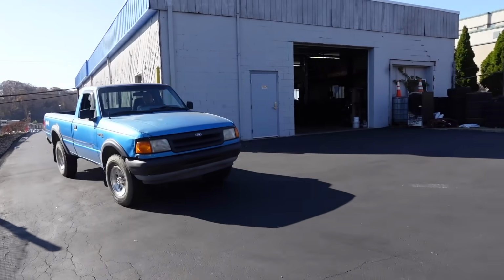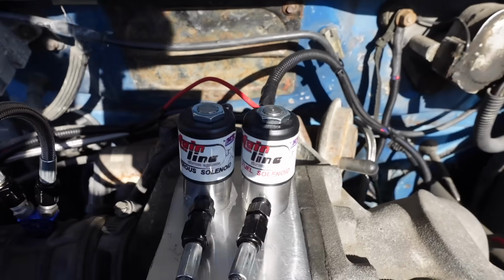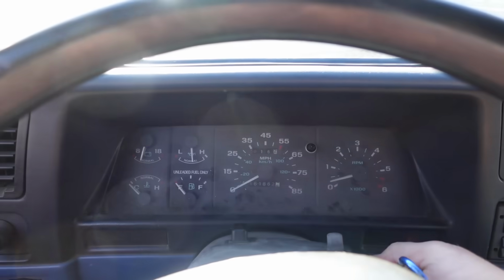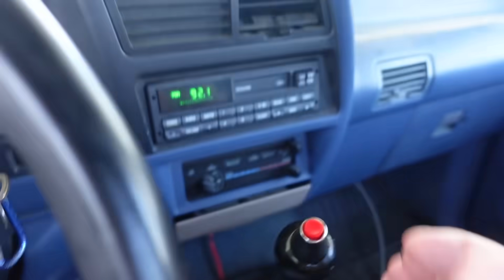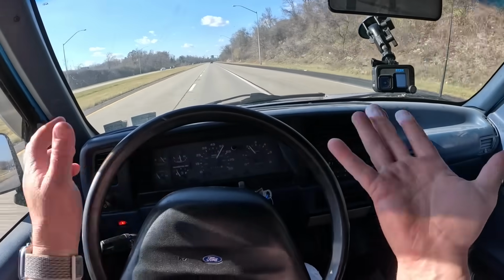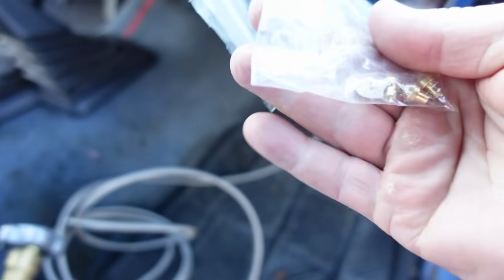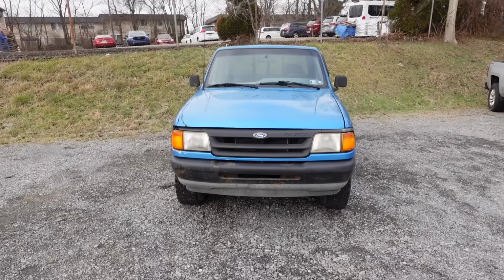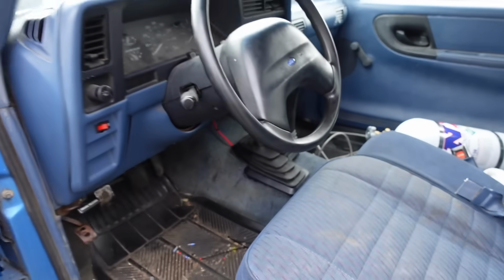The Sad Reality Of Nitrous In My 1994 Ford Ranger